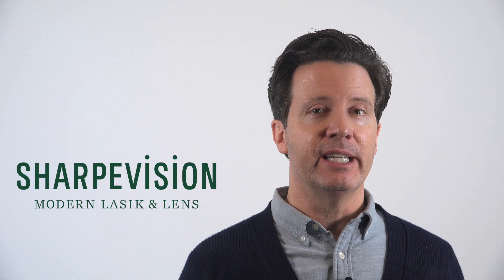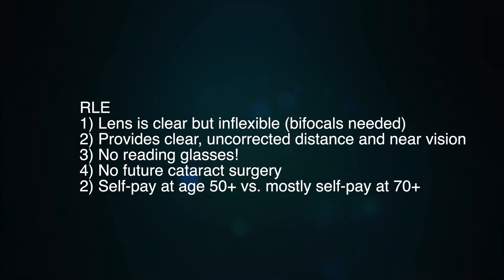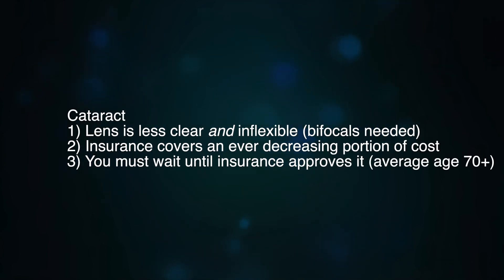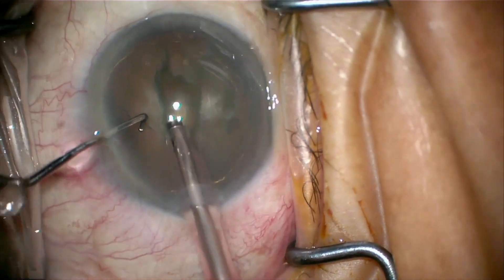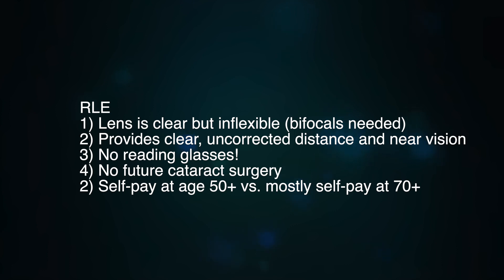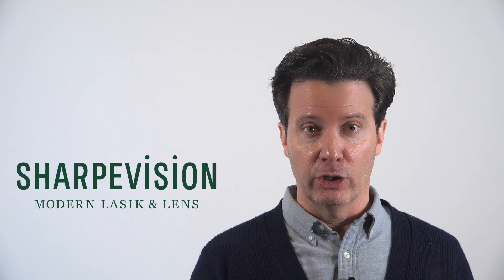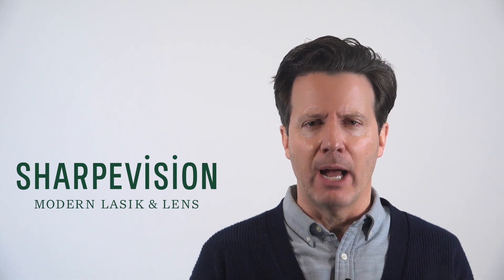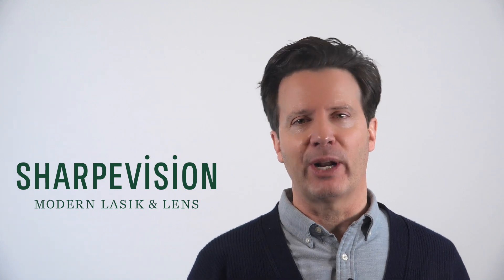RLE & Cataract Surgery Differences and Recovery Explained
Dr. Matthew Sharpe, founder of SharpeVision MODERN LASIK, explains the difference between Cataract and RLE surgery. How much time is needed after each type of lens replacement surgery and typical recovery.